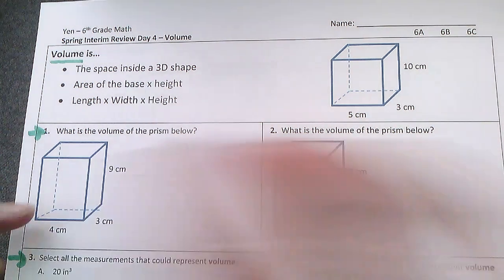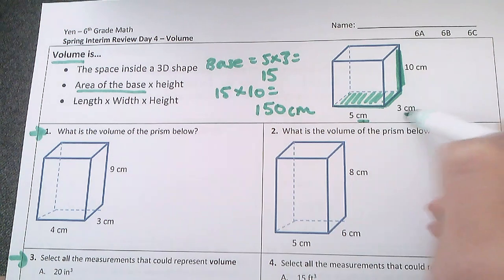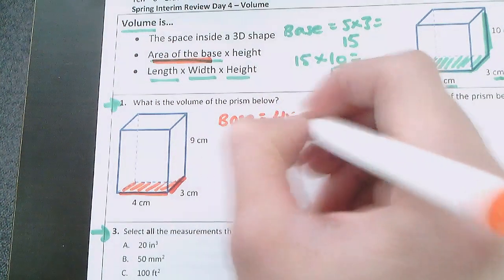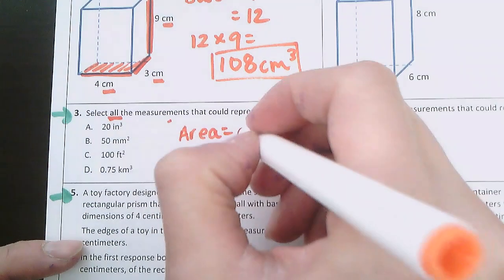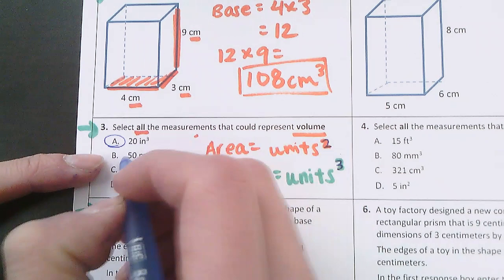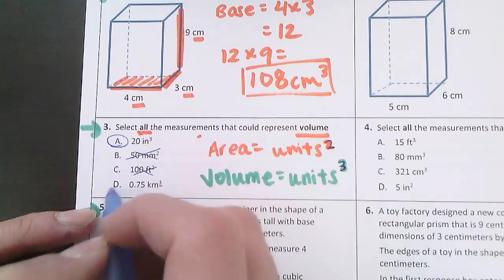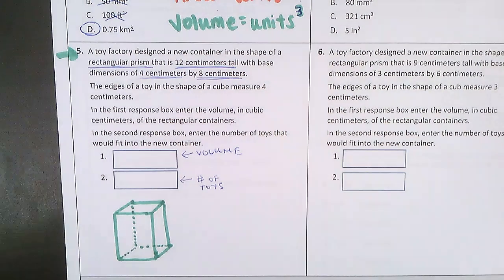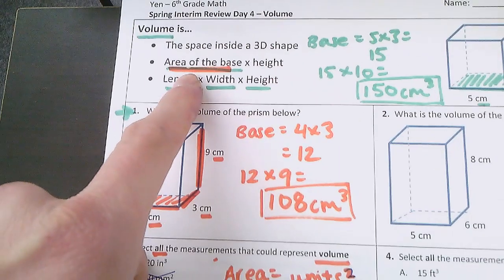Spring Interim Review Day 4 - Problems 1, 3, 5